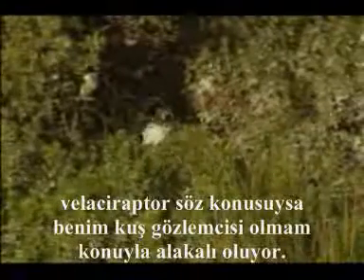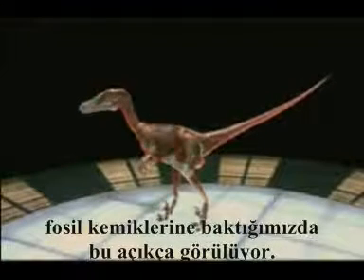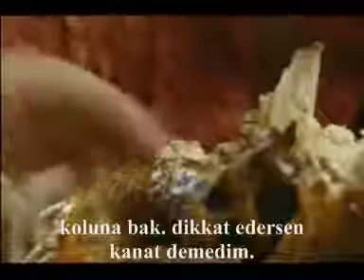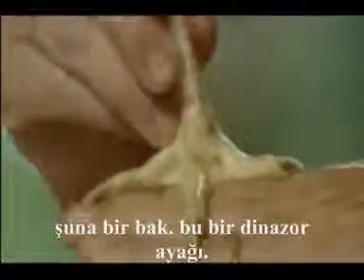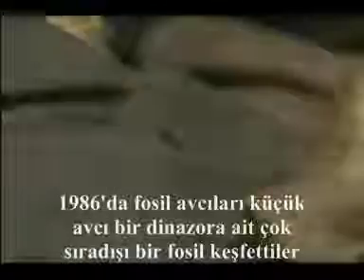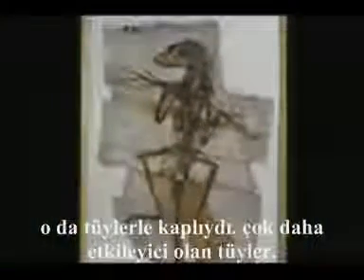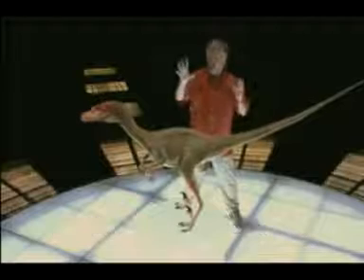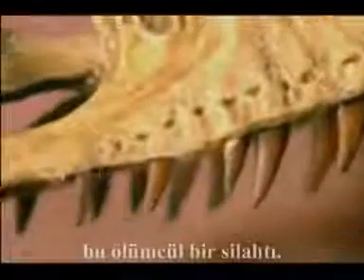dinazorların kuşa evrimi